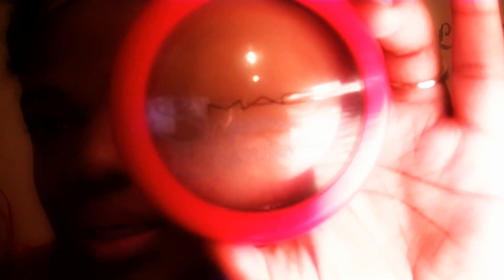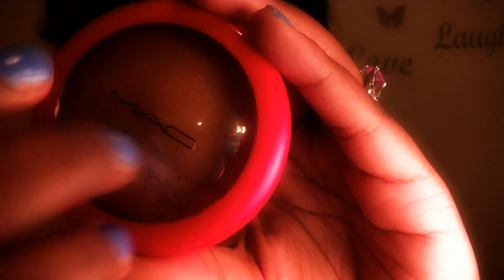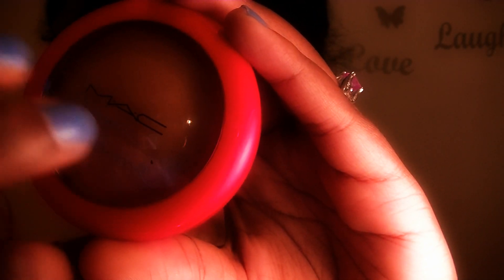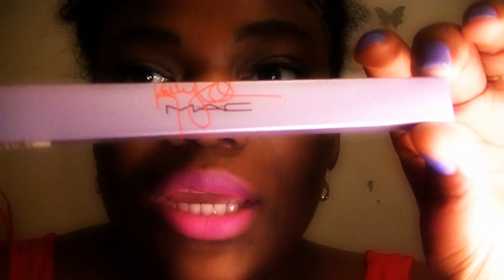♥MAC Sharon Osbourne & Kelly Osbourne Collection Haul♥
♥OMG! I'm sooo Excited about this COLLECTION it's not even
Funny♥♥

♥I'm sure you are too! I just received my items from the
collection Here's what I Bought from the collection & I have
SWATCHES of all the Products that I bought! ♥

♥MAC Sharon Osbourne- Refresh (MSF Duo)♥

♥MAC Sharon Osbourne - Cranberry Lip Pencil♥

♥MAC Kelly Osbourne - In Synch Lip Pencil♥

♥MAC Sharon Osbourne - PussyWillow Lipglass♥

   ♥Smooches♥ F♥